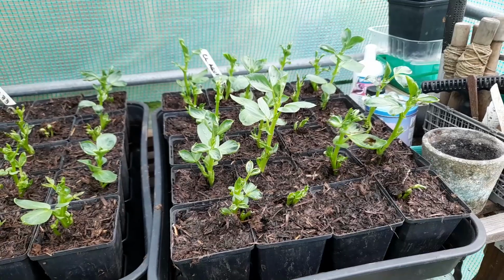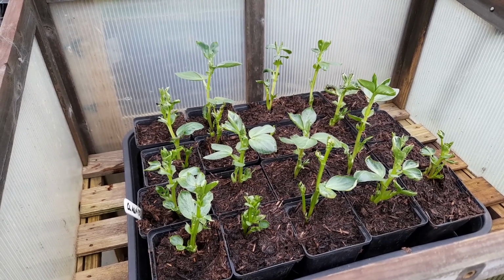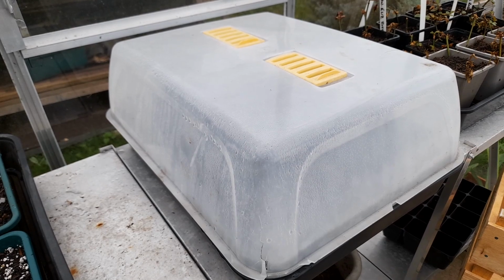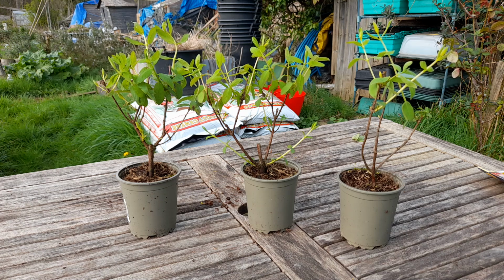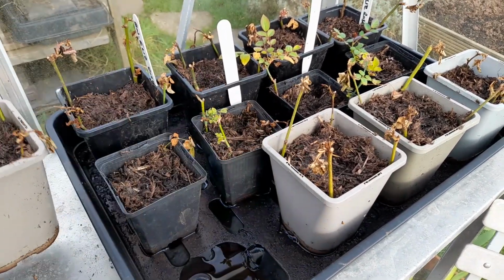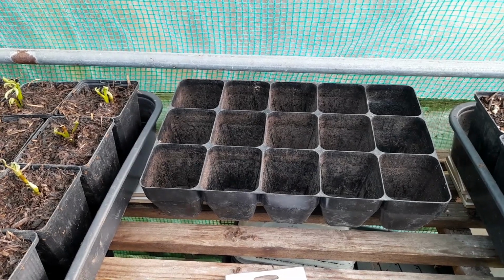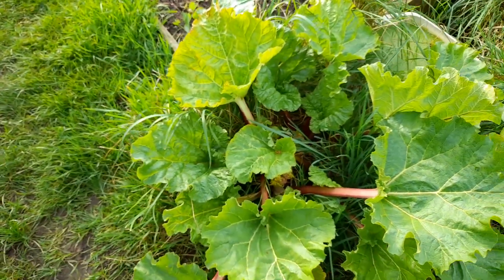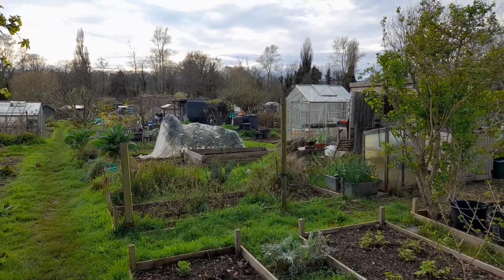Seed Sowing, Failed Cuttings, Gifts, Changing Weather & Chat: A Week at the Plot, 18-24 March '24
Tuesday 19 March - there's seeds to be sown, and I chat about the five varieties of tomato I am so far sowing this year, and get courgettes and cucumbers in too.  I also look at how germination is doing with seeds sown earlier in the year;
Thursday 21 March - I have been gifted Honeyberry plants by a subscriber - they were originally cuttings.  I also give an update on the rose cuttings we took from prunings earlier in the year... nothing ventured, nothing gain... and nothing has been gained!;
Saturday 23 March - I came down to strim the grass across the plot, though the changing weather scuppered that, and then I thought I would sow some butternut squash seeds, only to realise I had already done that earlier in the week!

00:00 Titles
00:04 A Quiet Spring Tidy (Tuesday)
17:39 Germination & Seedlings Update (Thursday)
27:50 Planting Charlotte Potatoes (Saturday)
33:08 Endpiece